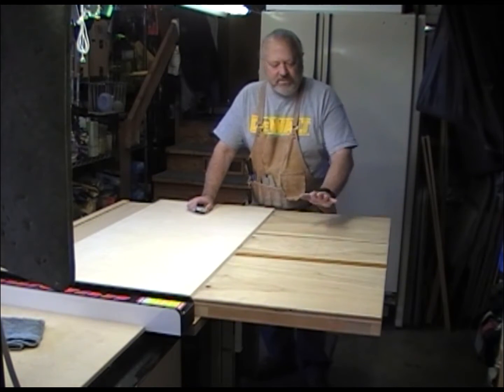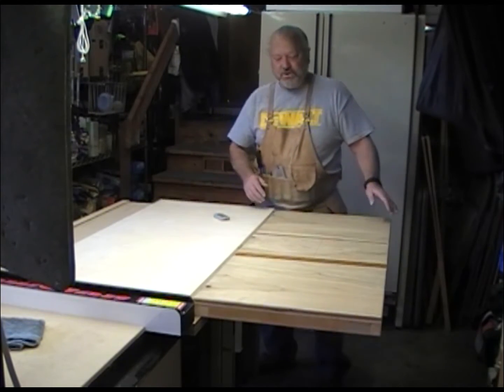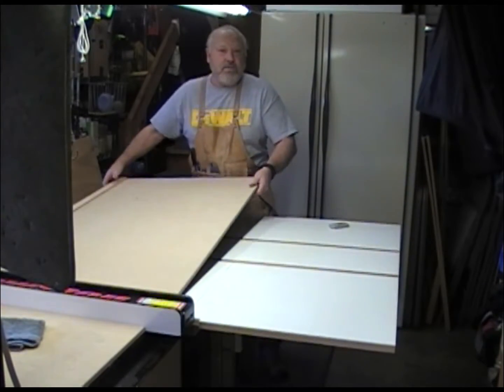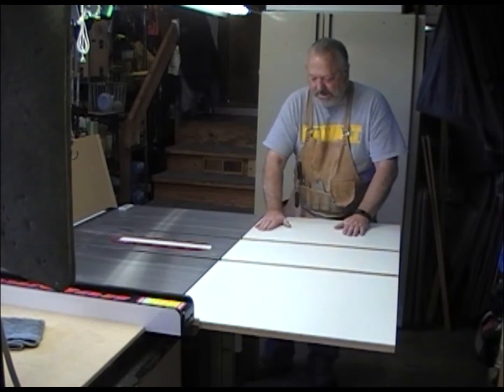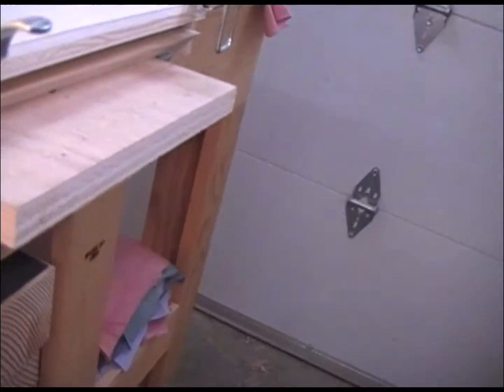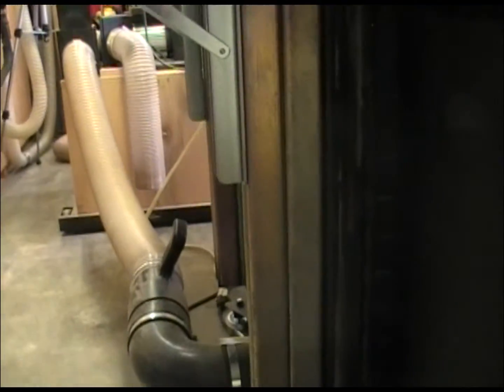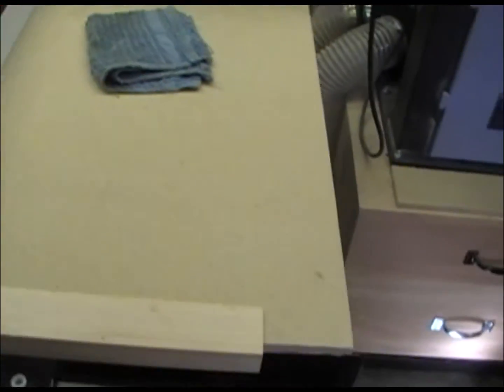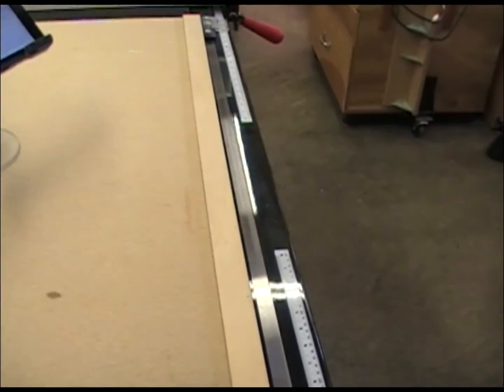SawStop Table Saw Outfeed Table Platform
My new Saw Stop table saw outfeed table